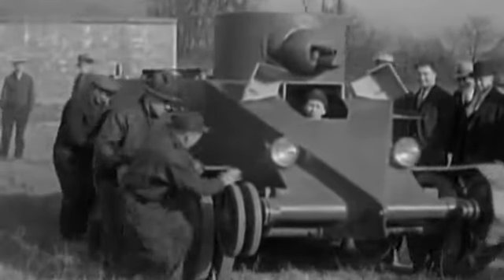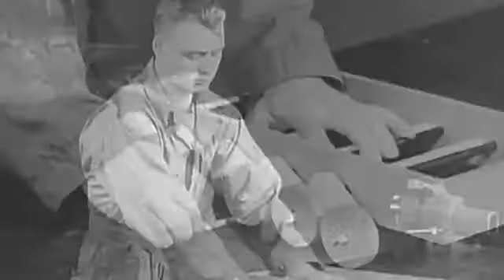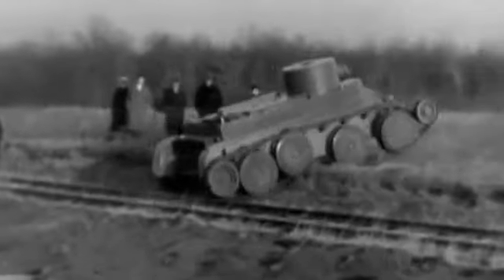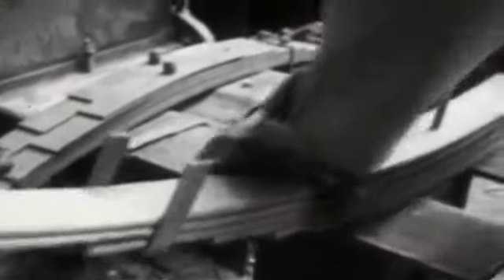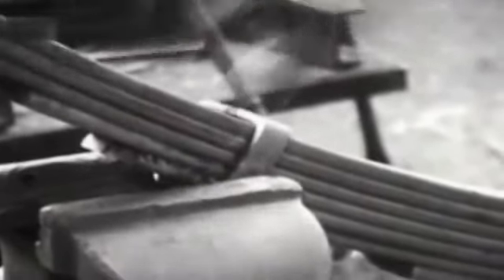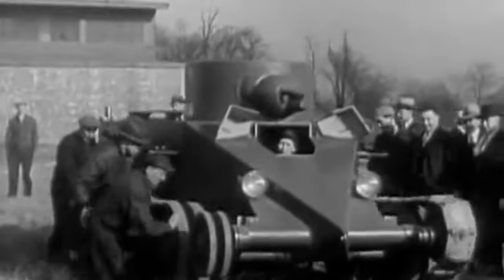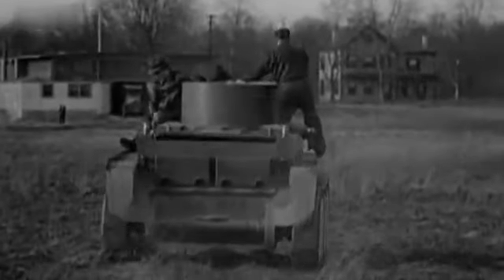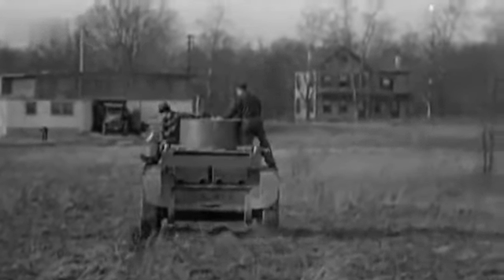Christie M1931 tank